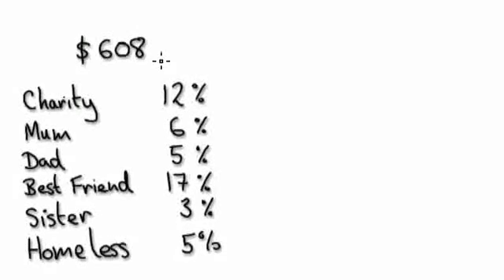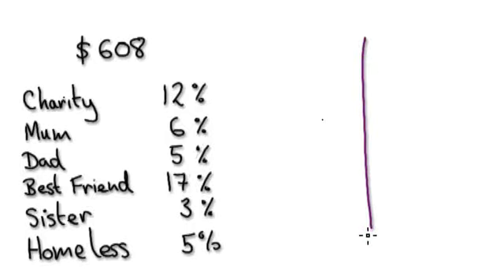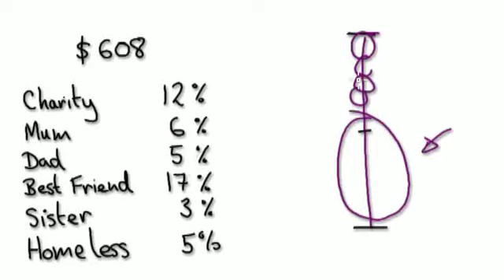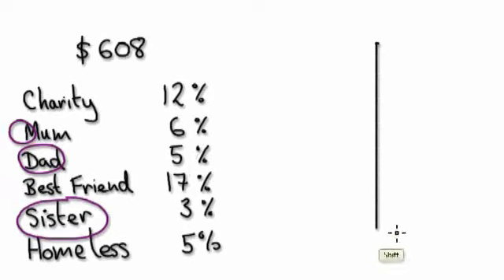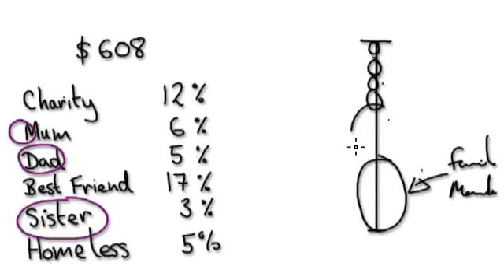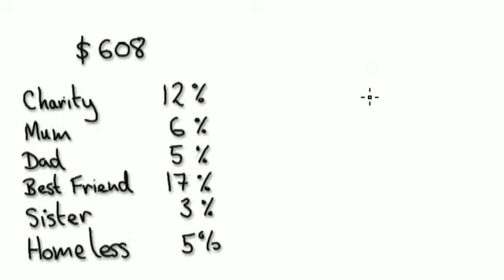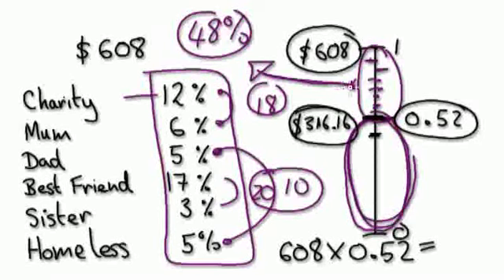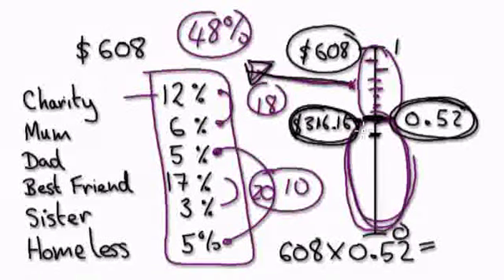Video 370 - Introduction to Percentages - Grouping - Practice